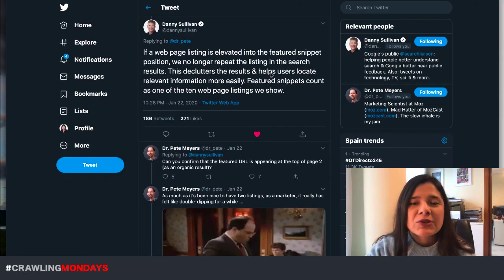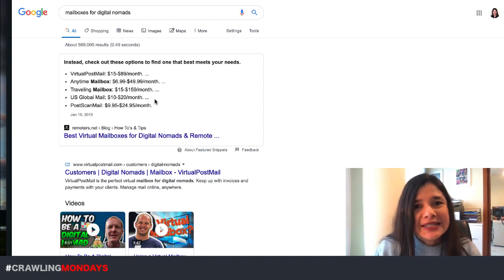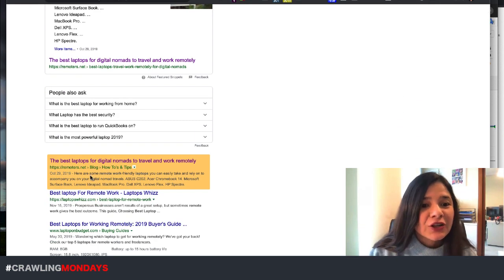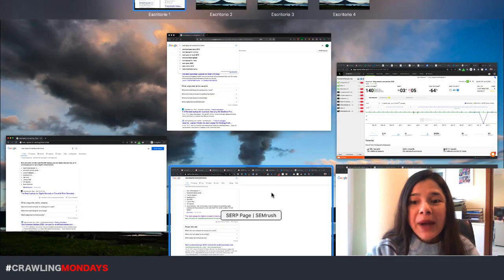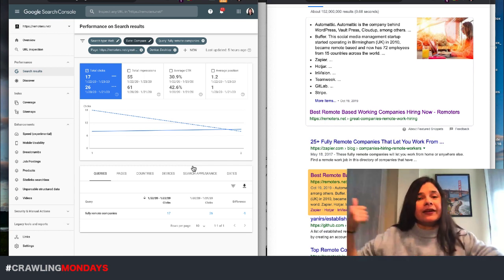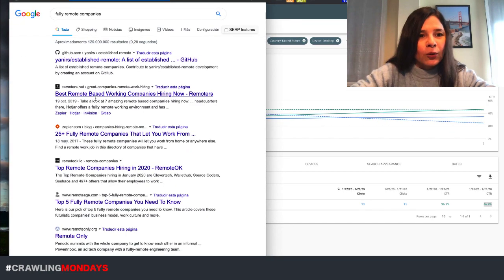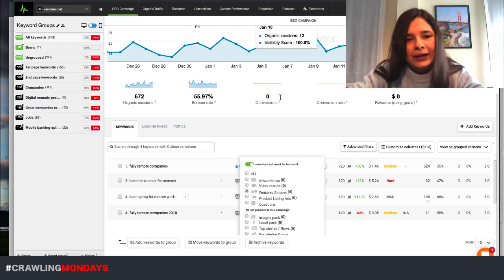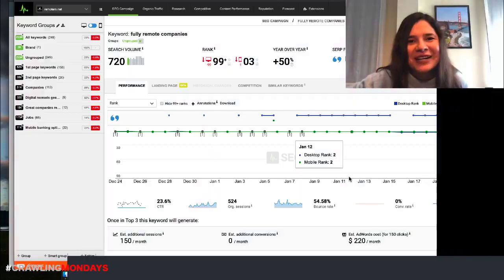What to do after Google's Featured Snippets Update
Learn what steps to take to identify the impact of Google's Featured Snippets on your site and the steps to take:

0:05 What's the Featured Snippet Update About?
2:11 For which queries are you're shown as a Featured Snippet
3:41 How your pages were shown before vs. now
8:00 Compare the clicks coming from Features Snippets now vs. before
10:23 How can you exclude your pages from Featured Snippets
11:34 How to easily monitor your Featured Snippets changes